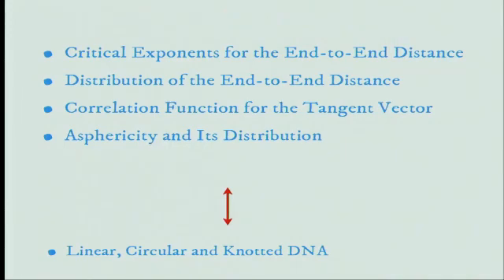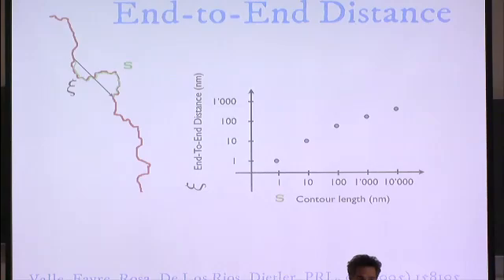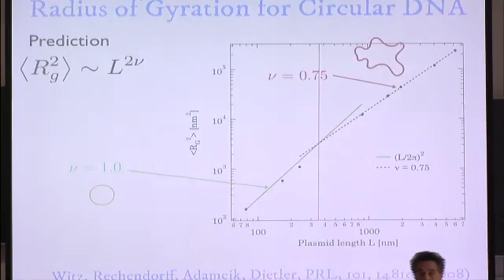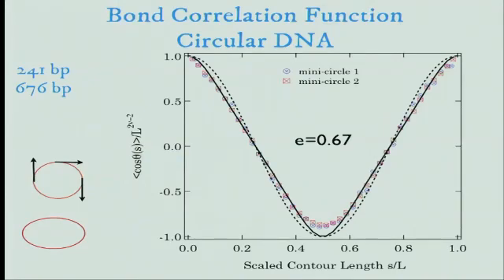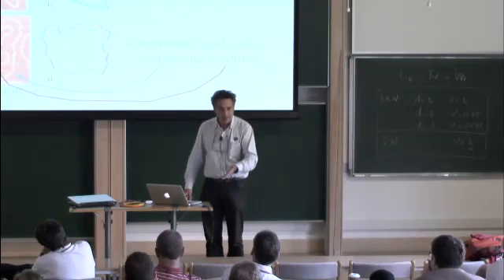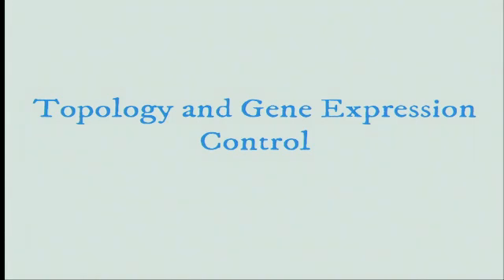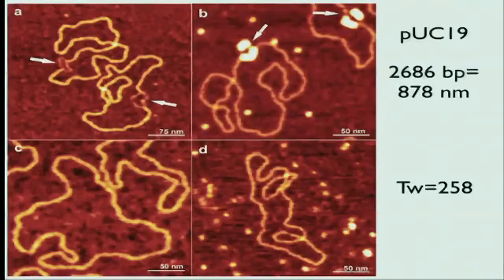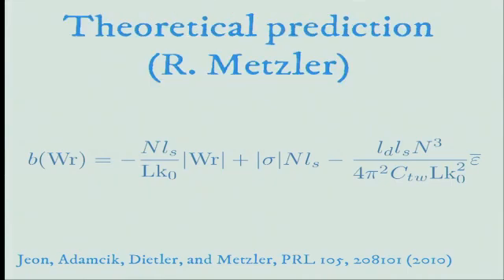Prof. Giovanni Dietler | DNA in confined geometries: topology effects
Title: DNA in confined geometries: topology effects
Speaker: Professor Giovanni Dietler (Centre de Physique Théorique de l’Ecole Polytechnique (CPHT))
Date: 6th Sep 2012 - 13:30 to 14:10